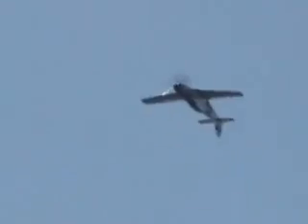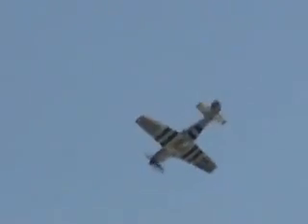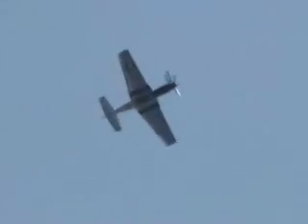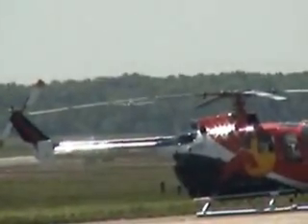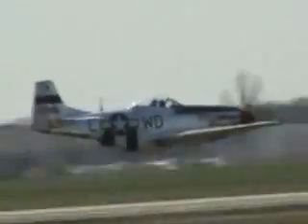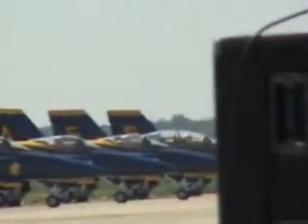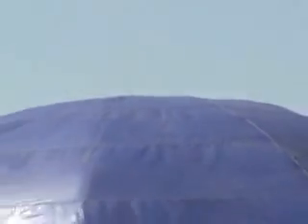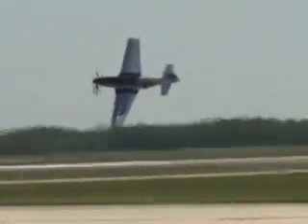2008 Joint Services Open House - Dale "Snort" Snodgrass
Dale "Snort" Snodgrass
P-51D Mustang

2008 Joint Services Open House
Andrews AFB, Maryland

Dale "Snort" Snodgrass flies his signature aerobatic performance in "Glamorous Gal", a P-51D Mustang owned by Robert Baranaskas of Warbirds Over Long Island.  This was a real treat for me since I've never seen Glamorous Gal in any "unusual" attitudes (I'm used to seeing her straight and level and in profile!).

Please support ZINGER AVIATION MEDIA by visiting the ZINGER AVIATION MEDIA STORE for excellent aviation-themed merchandise including shirts, hoodies, and cloth face masks.